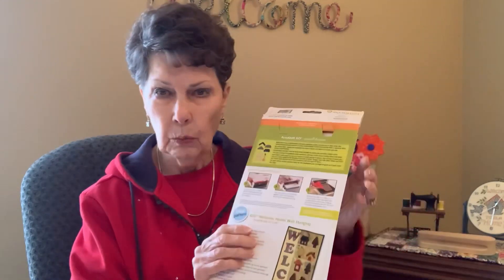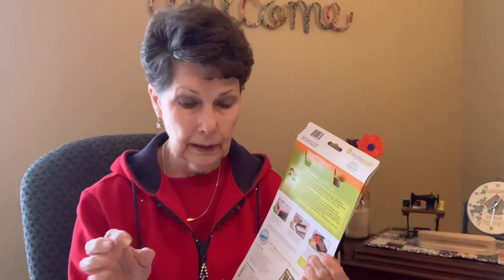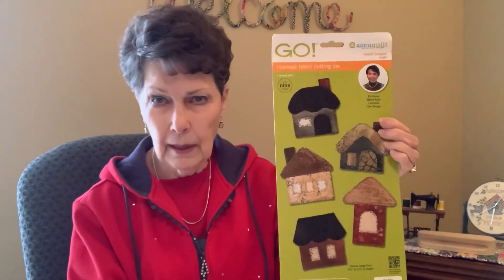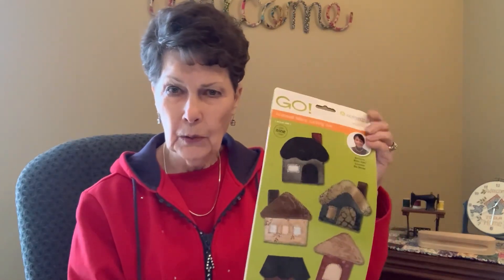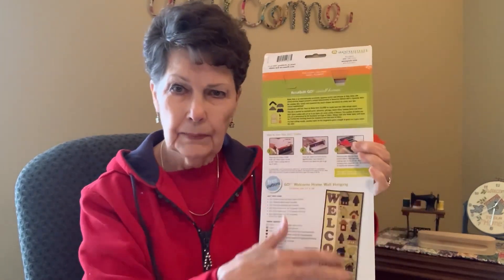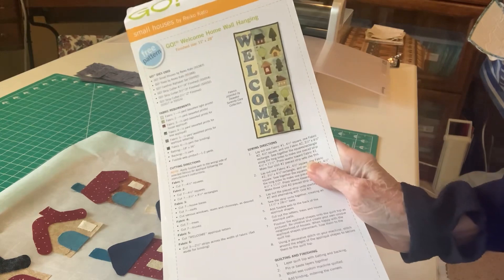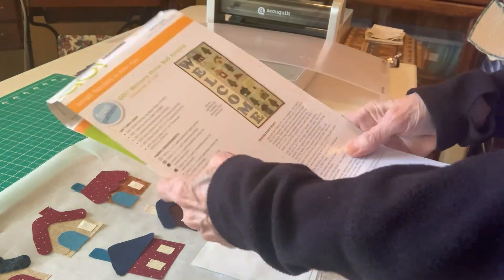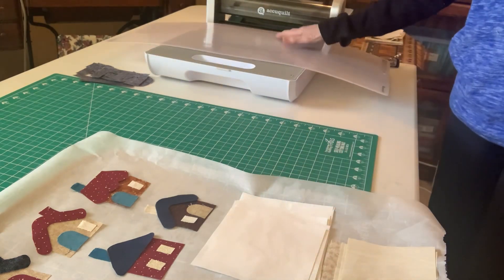How to Make a wall hanging with a Go Cutter & Appliqué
nikkelanddimedecor has a tutorial on using the GoCutter by AccuQuilt. Howtomake Wallhanging. Let’s make a wallhanging with houses and trees appliquéd.